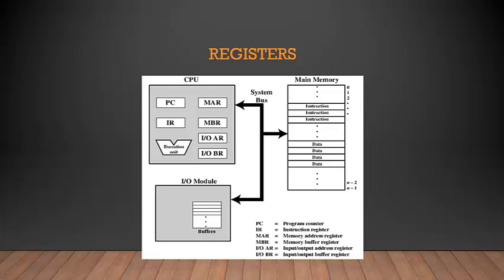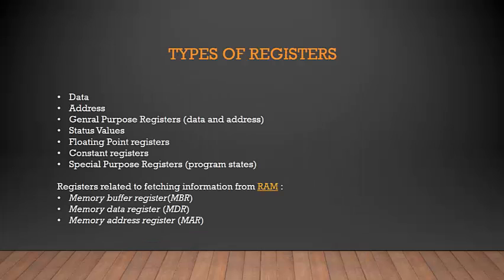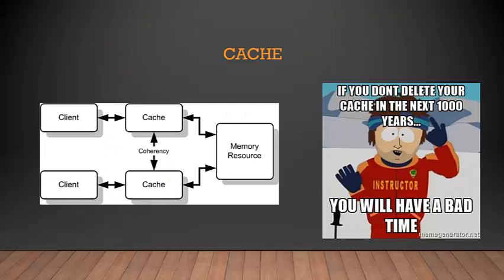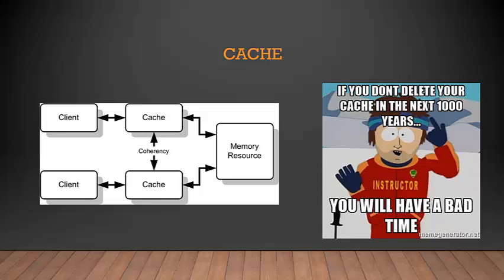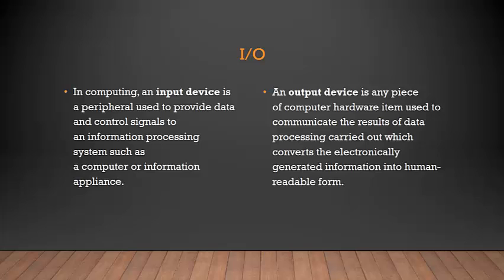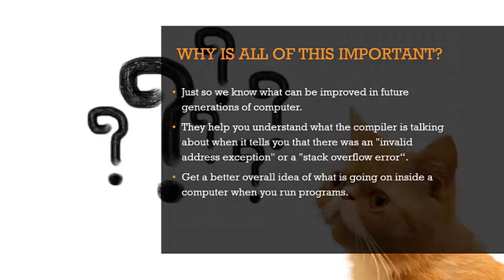Computer architecture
Computer architecture video for advanced programming class.